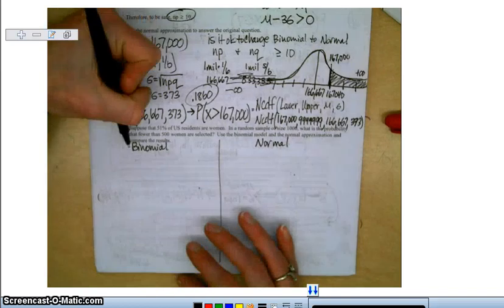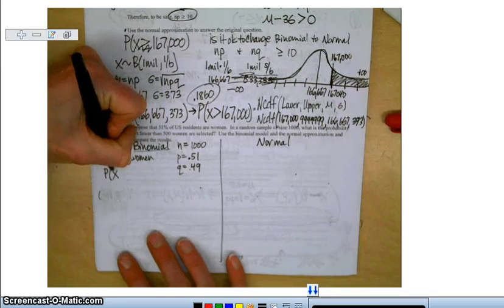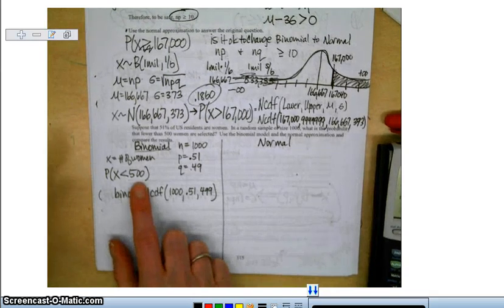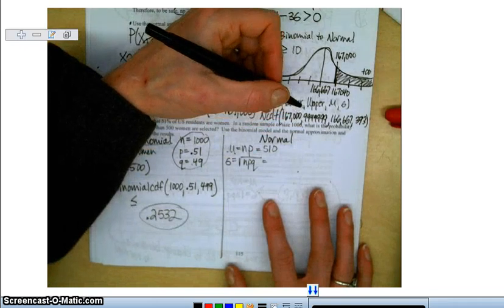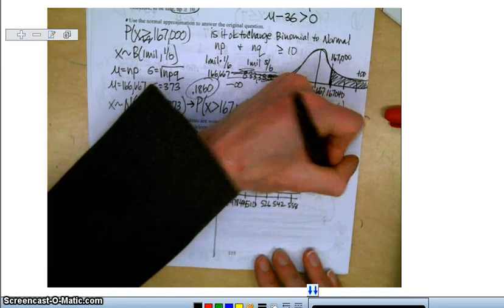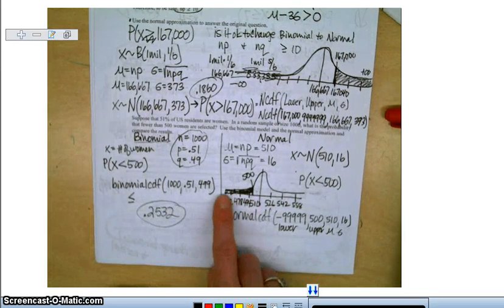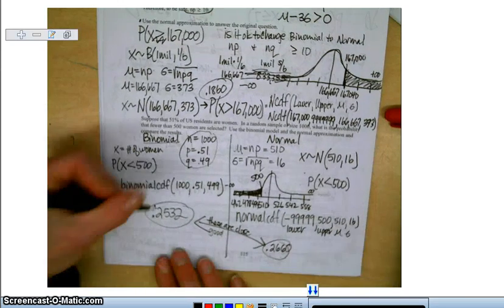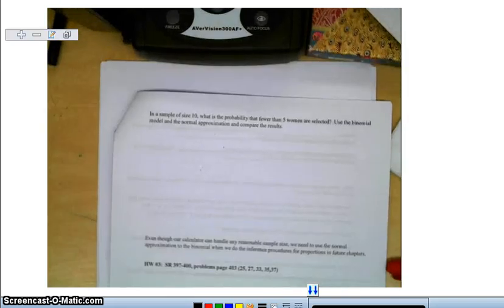Day 3 Normal Model Part 3